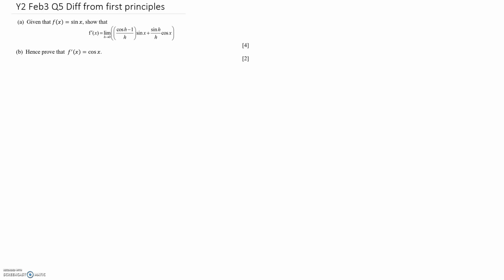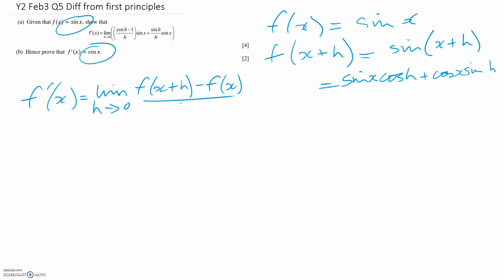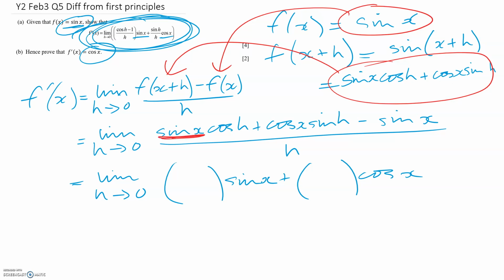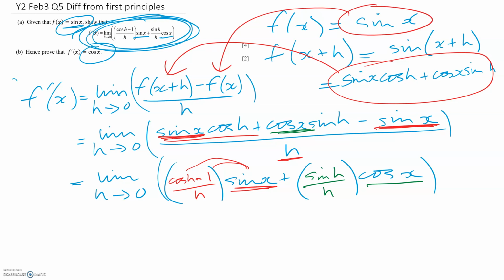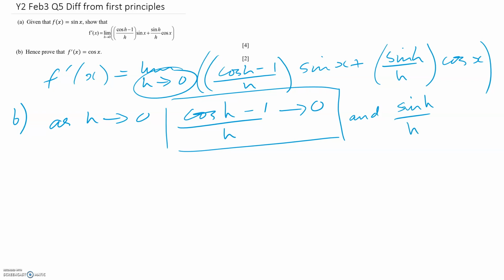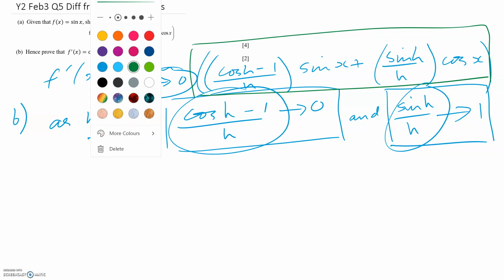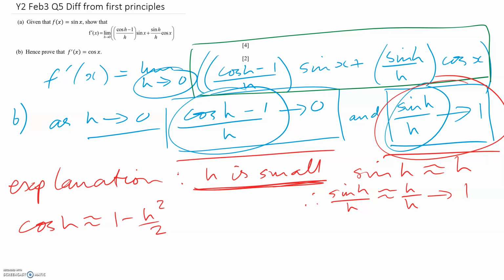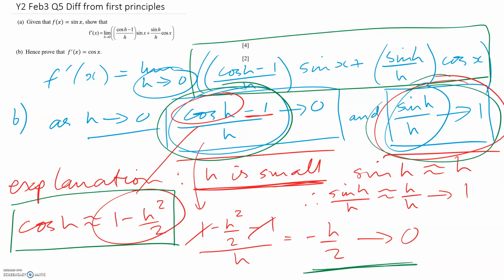Flashback Friday Y2Feb3 Q5